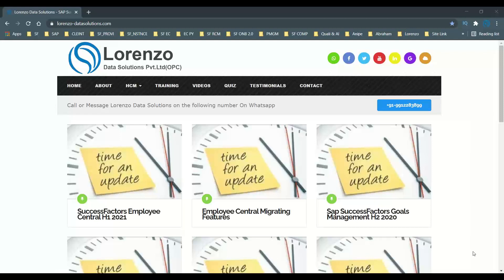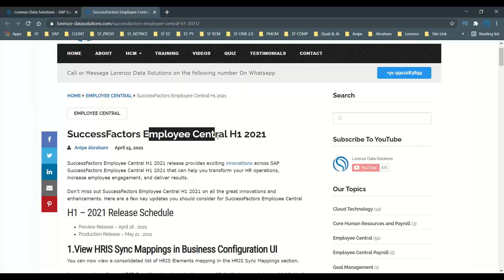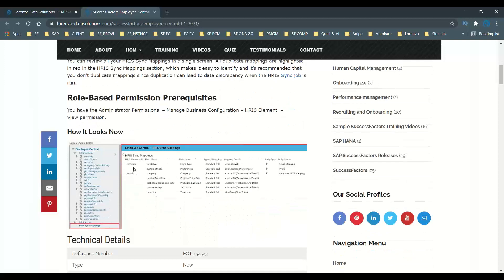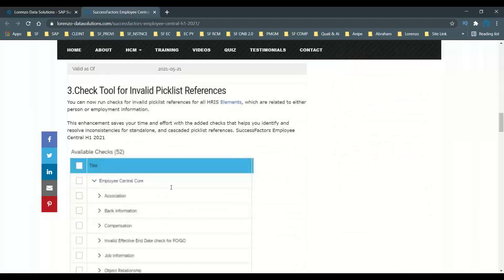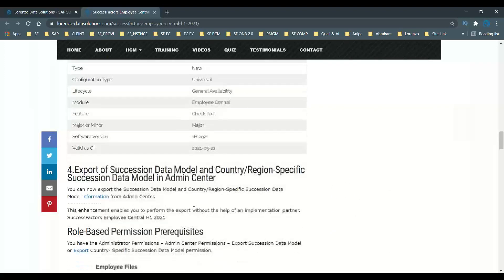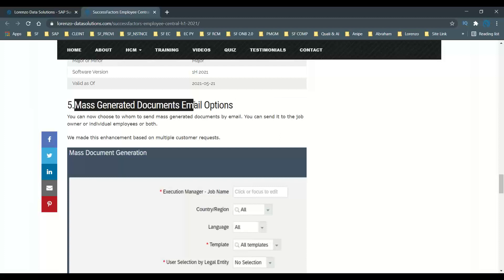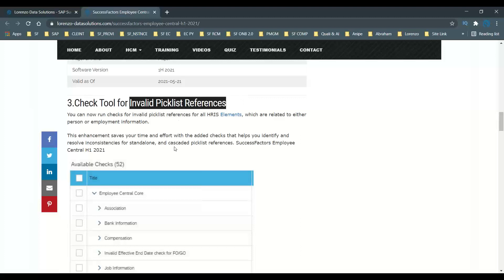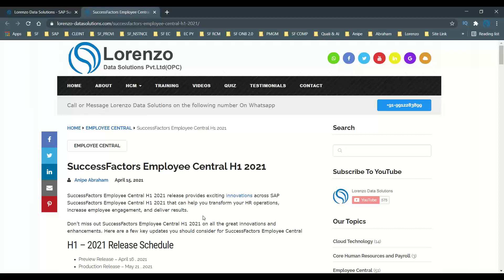SuccessFactors Employee Central H1 2021 Release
SuccessFactors Employee Central H1 2021Release provides exciting innovations across SAP SuccessFactors Employee Central H1 2021 that can help you transform your HR operations, increase employee engagement, and deliver results.

Don’t miss out SuccessFactors Employee Central H1 2021 on all the great innovations and enhancements. Here are a few key updates you should consider for SuccessFactors Employee Central

H1 – 2021 Release Schedule
Preview Release – April 16 , 2021
Production Release – May 21 , 2021

This is a video recording of a Live Webinar presentation by Anipe Abraham , who is  Sr. SAP SuccessFactors Consultant and Corporate Trainer who is also a Manager in handling SAP SuccessFactors Employee Central Consultant | Recruitment Management | ONB 2.0 | ECP | PCC | Implementation projects.

Regards,
Anipe Abraham
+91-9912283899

Lorenzo Data Solutions Offers Best SuccessFactors Online Training  In The Areas Of SAP SuccessFactors Employee Central Online Training , Employee Central Payroll Online Training , Recruitment Management Online Training and Onboarding 2.0 Online training or self learning videos